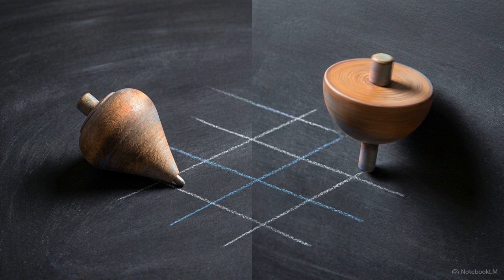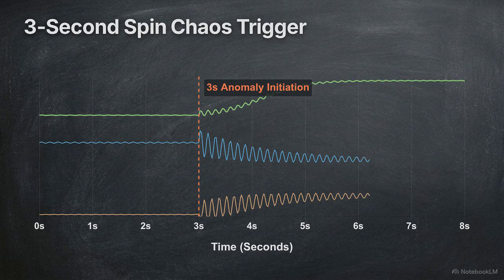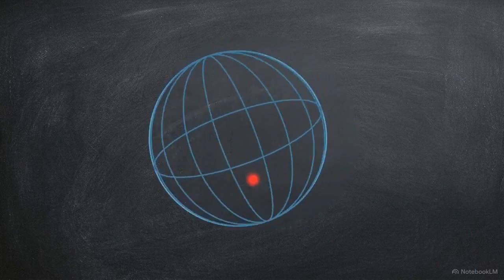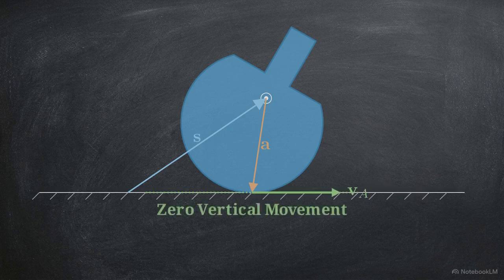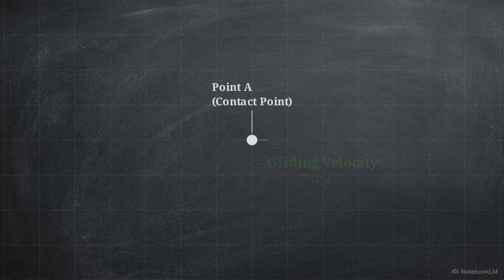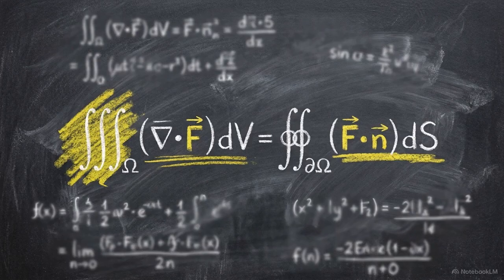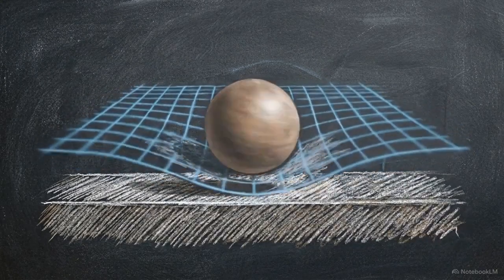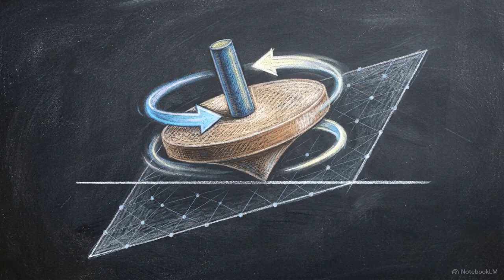The Dynamics and Physics of Spinning Tops | Gyroscopes, Rotation & the Science of Stability | Uplatz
A spinning top may look like a simple toy, but behind its mesmerizing motion lies a remarkable world of physics involving angular momentum, torque, rotational dynamics, gyroscopic stability, and the fundamental laws governing motion itself. For centuries, spinning tops have fascinated scientists, mathematicians, engineers, and philosophers because they reveal deep principles about how objects behave in motion.

In this video, brought to you by Uplatz, we explore the fascinating dynamics behind spinning tops and uncover the physics that allows rotating objects to balance, stabilize, wobble, and resist falling.

The motion of a spinning top is far more complex than it appears. Its behavior depends on rotational inertia, gravitational forces, angular velocity, friction, torque, and gyroscopic effects — principles that also power modern technologies such as gyroscopes, spacecraft navigation systems, drones, bicycles, and stabilization systems.

This video covers:
• How spinning tops actually work
• Angular momentum and rotational motion explained
• Torque, balance, and gyroscopic stability
• Why spinning objects resist falling over
• Precession, wobbling, and rotational dynamics
• Friction, energy loss, and why tops eventually stop spinning
• The mathematics and physics behind gyroscopes
• Rotational inertia and conservation laws
• Real-world applications in aerospace, robotics, navigation, and engineering
• Spinning systems in satellites, drones, and stabilization technologies
• The connection between classical mechanics and rotational physics
• Why spinning tops became important in the history of science

We also explore how the physics of rotation influences planetary motion, bicycle stability, aerospace engineering, mechanical systems, quantum concepts, and modern motion-control technologies.

This video is ideal for physics enthusiasts, engineering students, educators, robotics professionals, aerospace enthusiasts, STEM learners, and anyone curious about the hidden science behind one of humanity’s oldest and most fascinating mechanical objects.

If you are learning about classical mechanics, rotational dynamics, gyroscopes, engineering physics, motion systems, aerospace science, robotics, or applied mathematics, this video provides a fascinating conceptual understanding of the physics governing spinning systems.